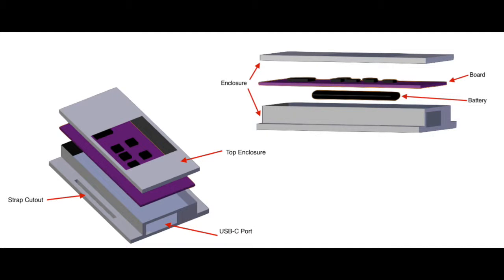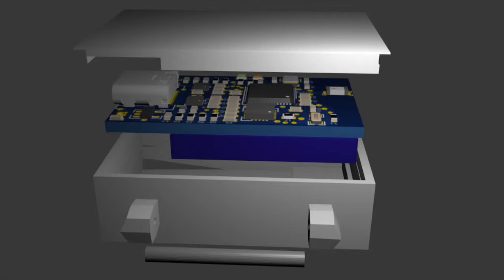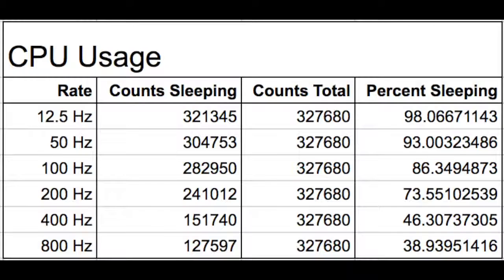Adapt / Motion Presenter - Final Marketing Video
Sergio Villa, Howard Tong, Danilo Lacayo, Esteban de la Torre

EEC 136 - Electronic Design Project
Winter Quarter 2016
UC Davis

Thanks to TI, Cypress and UC Davis for funding this project.